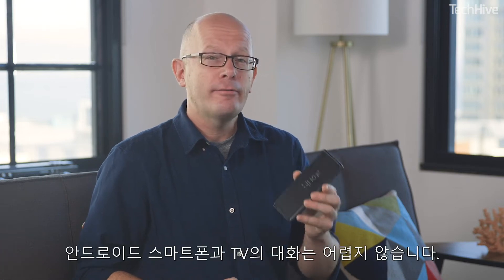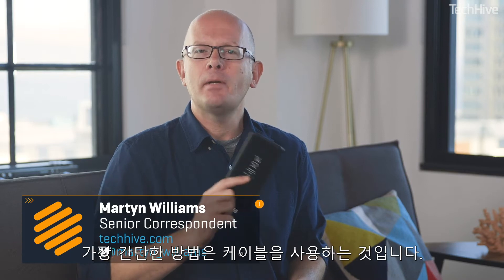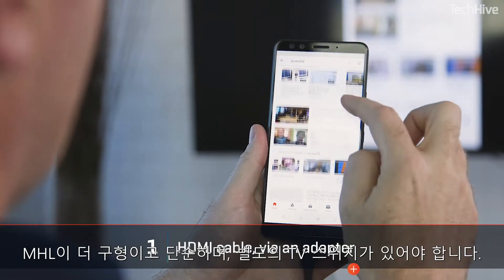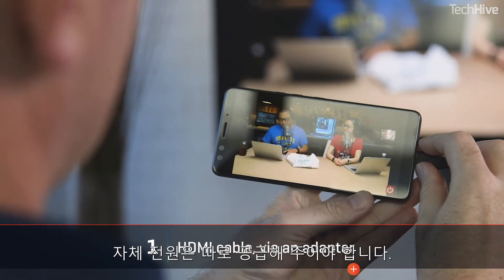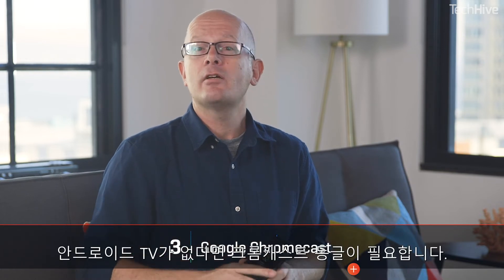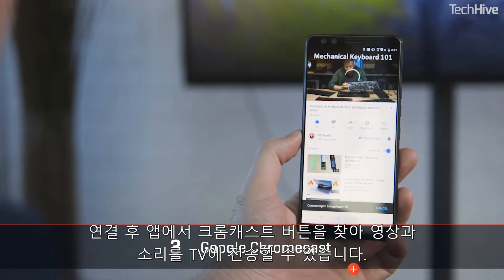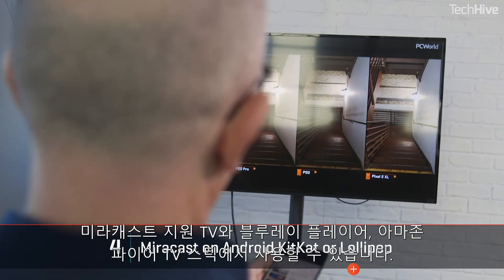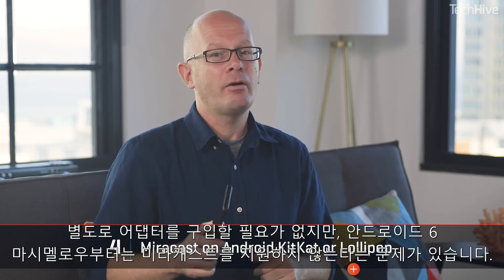IDG.tv | 스마트폰과 TV 연결하기 [한글자막]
안드로이드 스마트폰과 TV의 대화는 그다지 어렵지 않습니다. 커다란 화면에서 스마트폰의 다양한 콘텐츠를 시청하는 방법을 소개합니다.